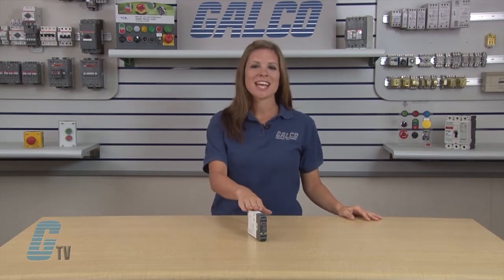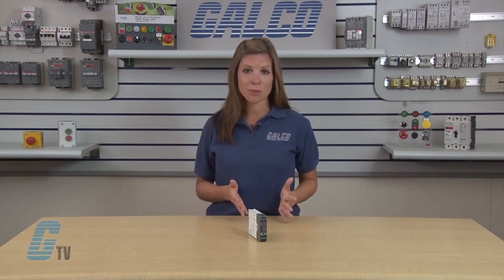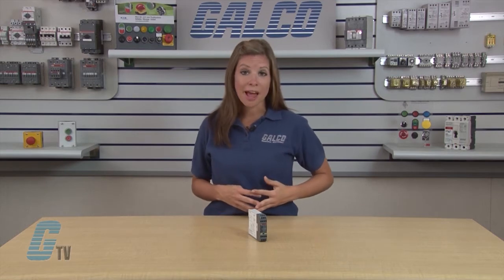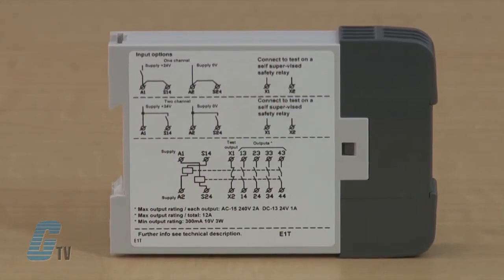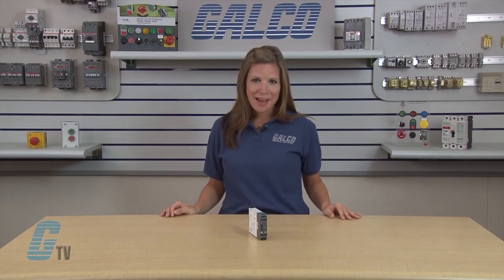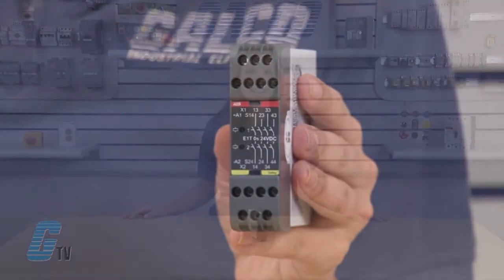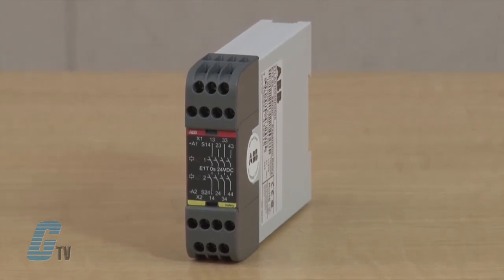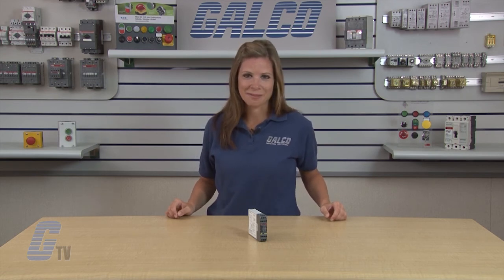ABB Jokab Safety E1T Expansion Relays - A GalcoTV Overview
ABB Jokab Safety E1T Expansion Relay, presented by Katie Rydzewski for Galco TV.

The E1T Expansion Relay has more outputs: By connecting expansion relays to a safety relay it is easy to increase the number of safe outputs. This means that an unlimited number of dangerous machine operations and functions can be stopped from one safety relay.

E1T Features:
- Width 22.5 mm
- Supply 24 VDC
- LED output indication
- 4 NO relay outputs
- Single or dual channel
- operation option
- Quick release connector blocks

And for the full line of ABB Jokab Safety Products

VIDEO TRANSCRIPT:
Today, I will be showing you ABB's Jokab Safety E1T Expansion Relays.
The E1T is an expansion relay that interfaces with a safety relay to increase the number of safe outputs.  According to the manufacturer, this means that an unlimited number of dangerous machine operations and functions can be stopped from one safety relay or PLC when applied properly.
When a gate is opened a program stop is first given to the machine's PLC or servo which breaks the dangerous operation in a soft and controlled way.  The safety outputs then break the power to the motors, that is, when the machine has already stopped. Normally, between 0.5 and 1 second is needed to break a dangerous machine operation softly.  Soft stop has many advantages.  Machines last longer, Parts being processed are not damaged and restart from stopped position is enabled and simplified.
A safe stop is achieved by means of a safety relay which gives the program stop, and an expansion relay, E1T, which gives safe delayed stop signals.  The drop time delay on an E1T can, as standard, be selected from 0 to 3 seconds.  By connecting several E1T's in series even longer times can be achieved.
The E1T has twin stop functions, which is two relays with mechanically operated contacts. A monitored stop function is achieved by connecting the test output, terminals X1 and X2, to the test or reset input on the safety relay which is being expanded.  One condition for a safe delayed stop is that the delay time cannot increase in the event of a fault.  The E1T complies with this requirement.
The E1T Expansion Relay has to be connected to a safety relay in order to fulfill the necessary safety requirements.  Further technical data, descriptions and connection diagrams can be found on our website.
ABB's Jokab Safety E1T Expansion Relays, along with thousands of other products and services, are available at galco.com.